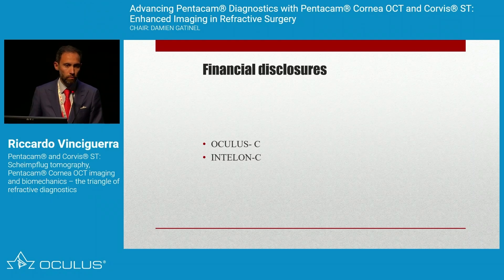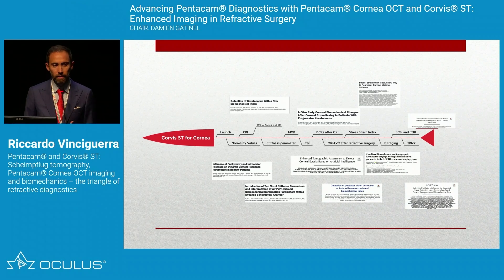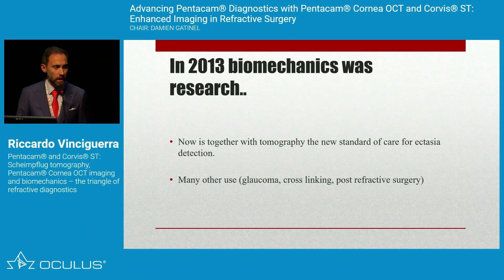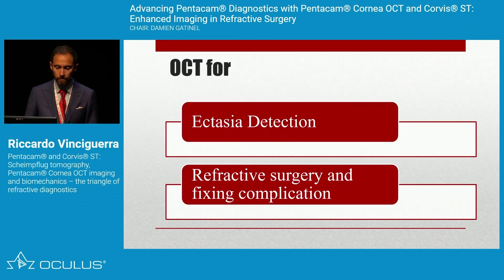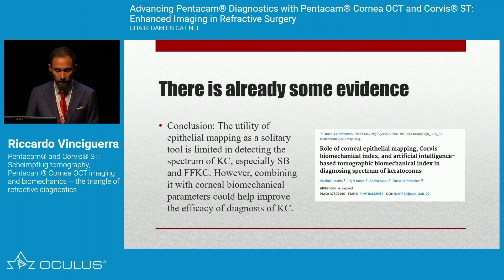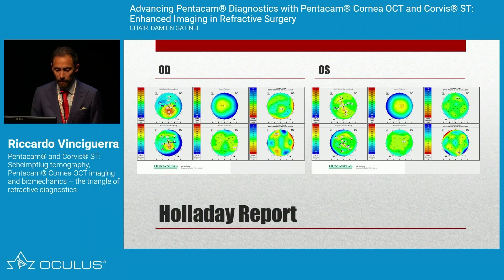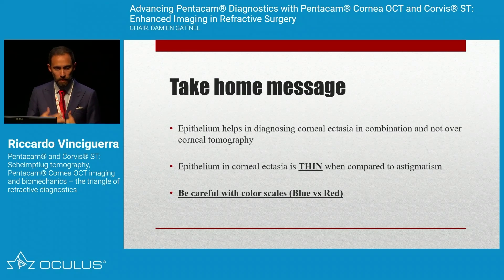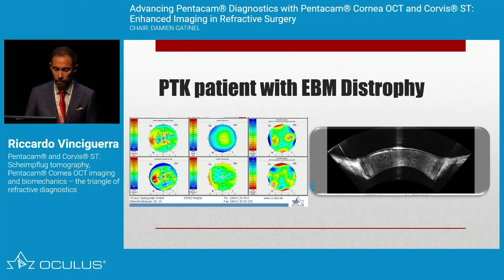Pentacam® Cornea OCT and Corvis® ST: The triangle of refractive diagnostics // Riccardo Vinciguerra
In this lecture, Dr Riccardo Vinciguerra reports advancements in corneal diagnostics and treatment, particularly focusing on keratoconus detection and refractive surgery. He emphasizes the importance of combining tomography, biomechanics, and epithelial mapping to improve diagnosis and surgical outcomes, especially for detecting early keratoconus. Dr Vinciguerra highlights cases where epithelial changes mislead diagnosis, stressing the need for precise mapping and corneal biomechanical analysis. Additionally, he discusses the role of these technologies in refractive surgery for preoperative planning and addressing postoperative complications. Finally, Dr Vinciguerra reinforces that clinicians must use technology alongside critical thinking for optimal patient care.

Dr Riccardo Vinciguerra